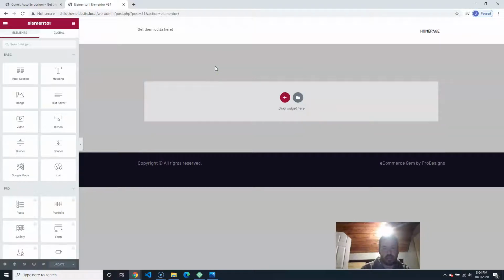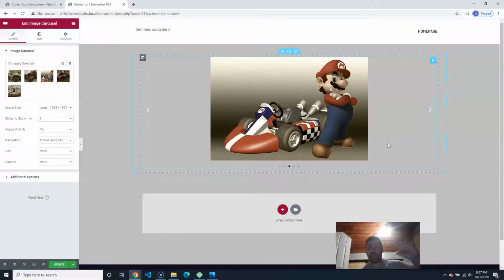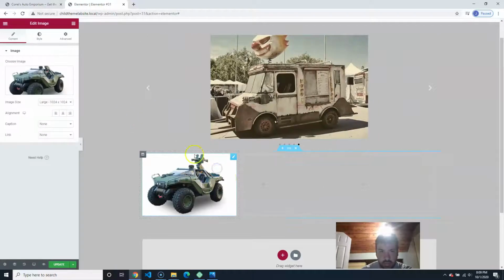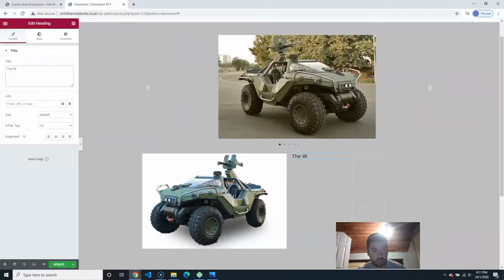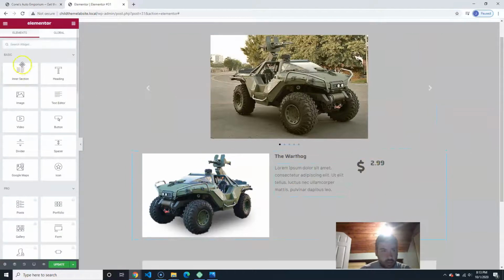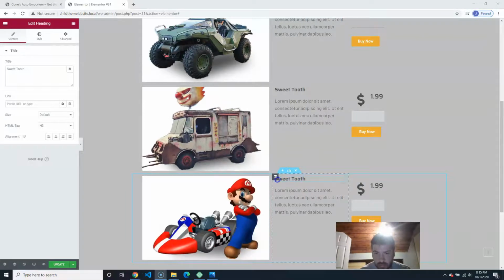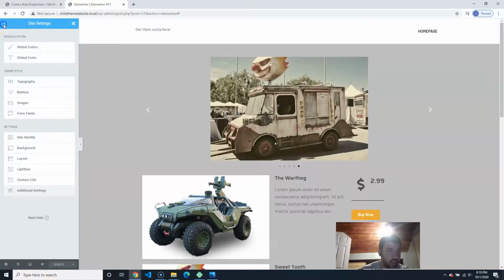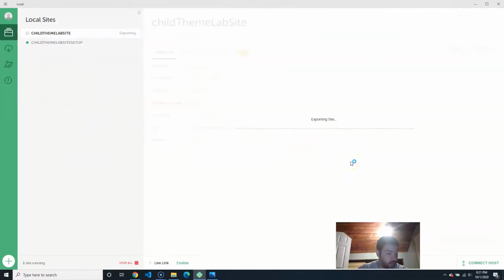Week 07 Child-Theme Site (subpages) Lab (part 03)